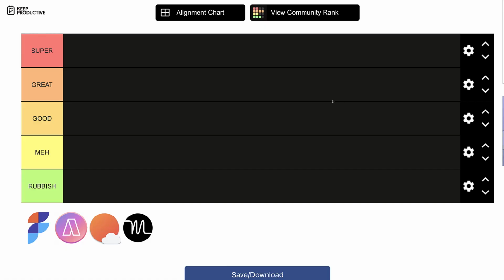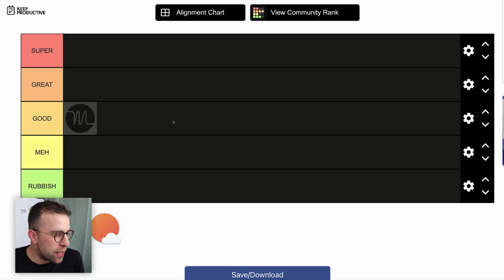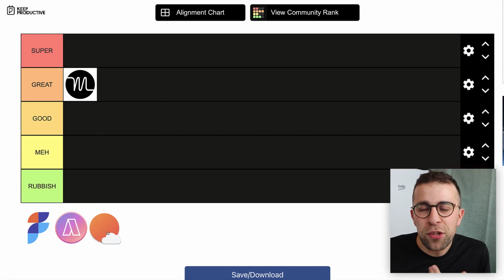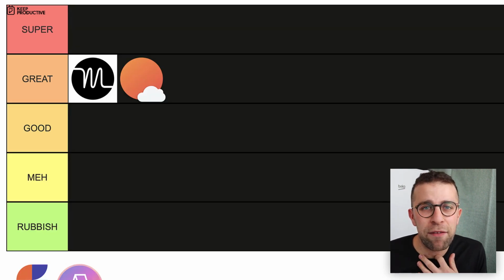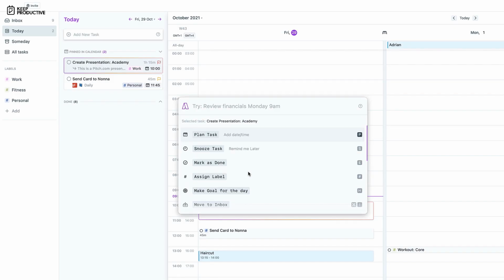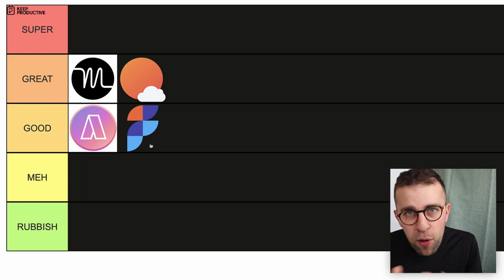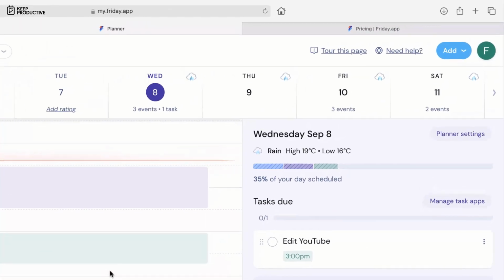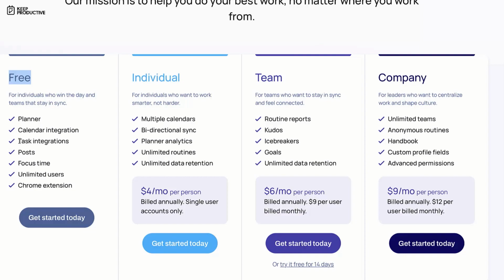Ranking Daily Planner Apps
Stop doing busywork! Try Bento Focus Planner applications have grown in the last 12 months. In today's video, we rank the best planner applications on the market right now for personal productivity. From Motion to Sunsama and the two others we think are really exciting right now.

00:00 - Introduction
01:11 - Motion
01:52 - Sunsama
02:45 - Akiflow
03:20 - Friday - Discontinued

🌿  DISCOVER MORE